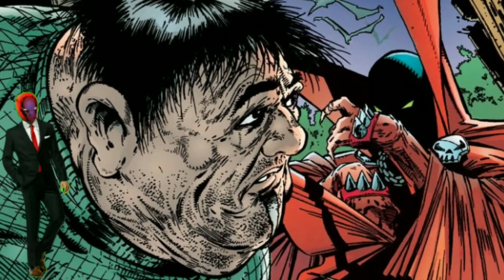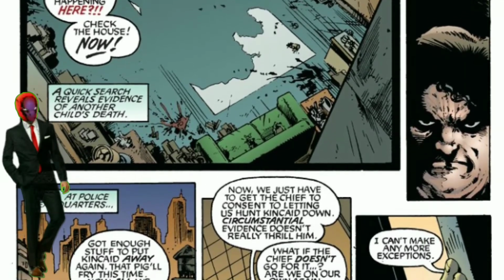Spawn Issue #5 (Justice) Review